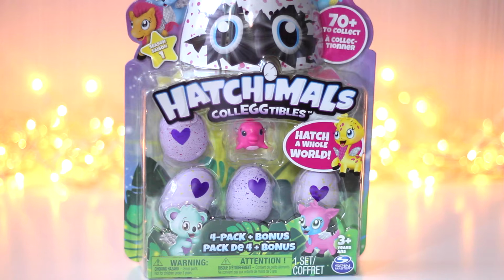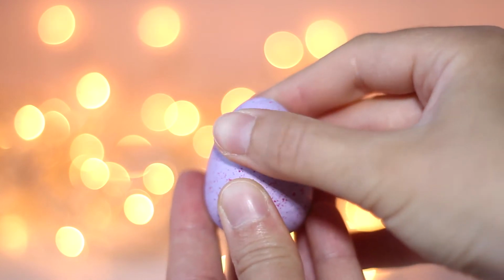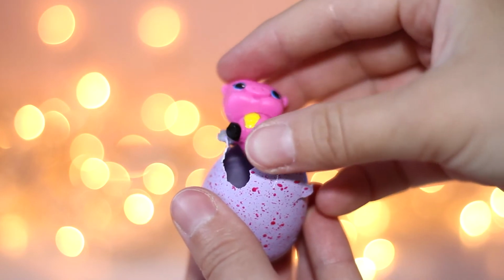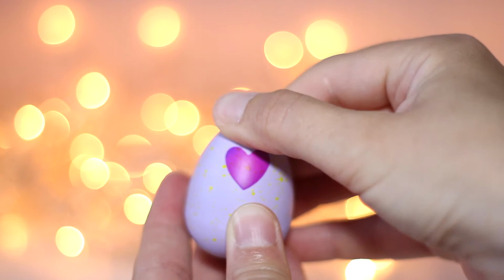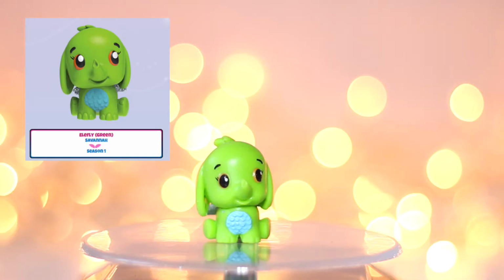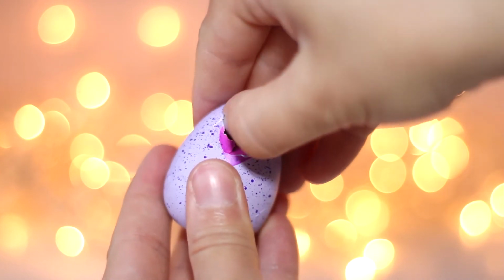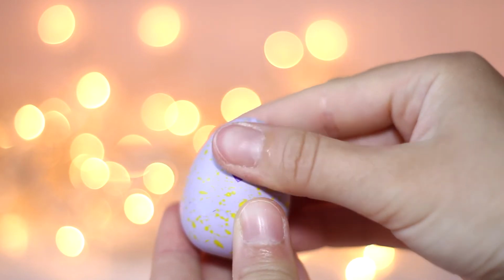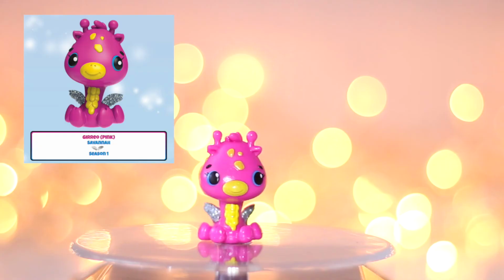HATCHIMALS Colleggtibles Season 1 Unboxing and Review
In this video I'm opening up Hatchimals Golleggtibles and giving tips how to find a Limited Edition.